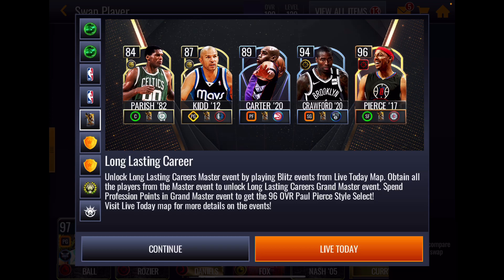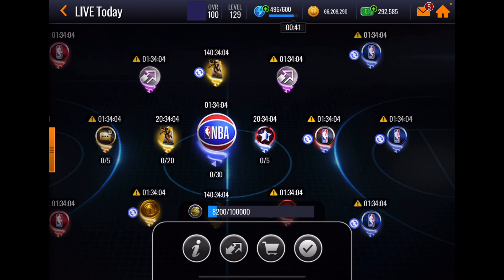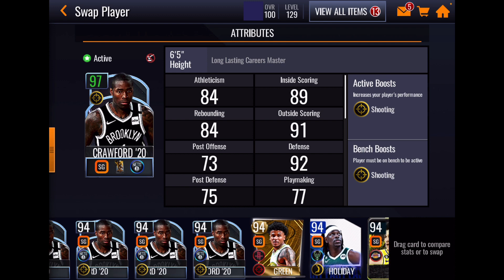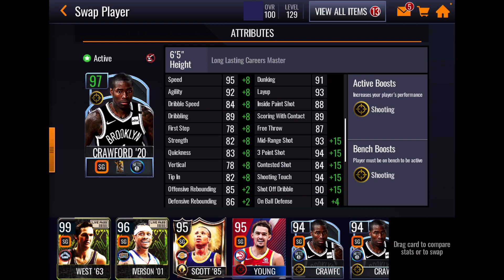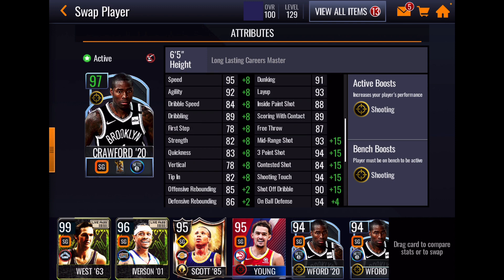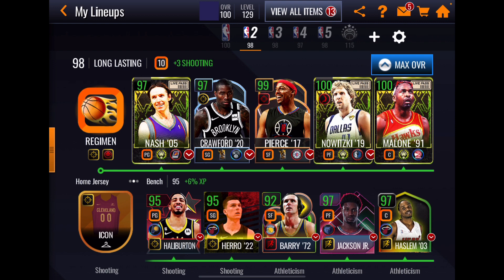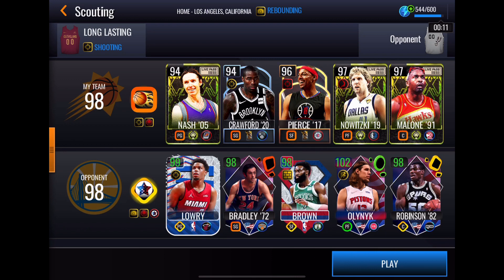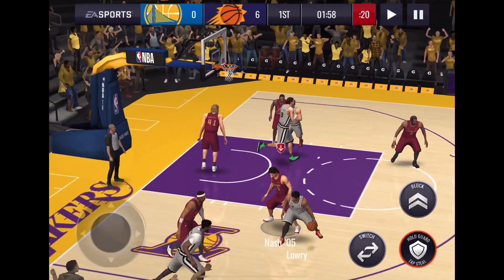SO DO YOU FEEL LUCKY ? 99 PIERCE WITH BIG BOOST & 97 CRAWFORD ! NBA LIVE MOBILE ! NBA LIVE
Finally got lucky on Long Lasting Promo so let’s see what Pierce and Crawford have to offer. Are they buckets?

PRESENTED BY THE EA CREATOR (GAME CHANGERS)   NETWORK